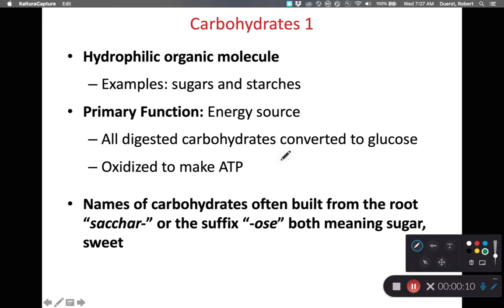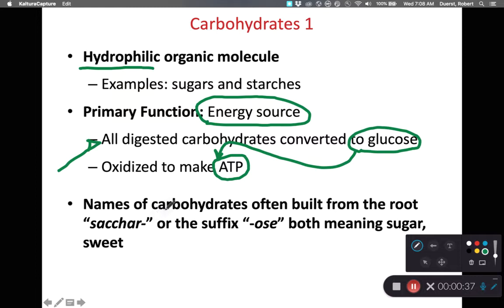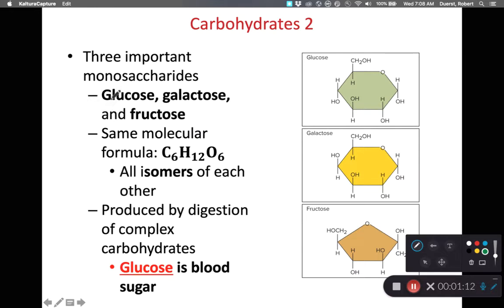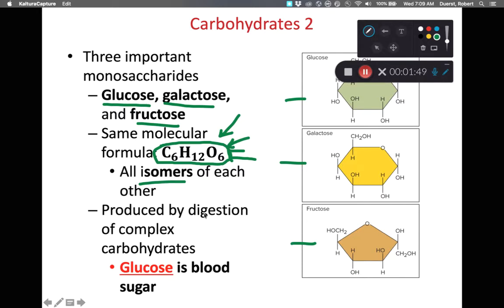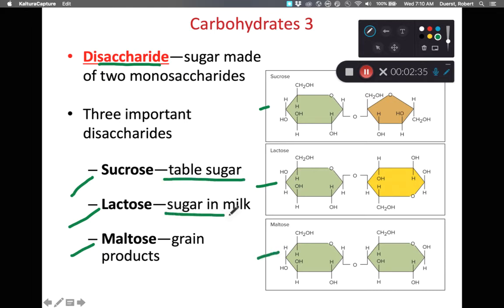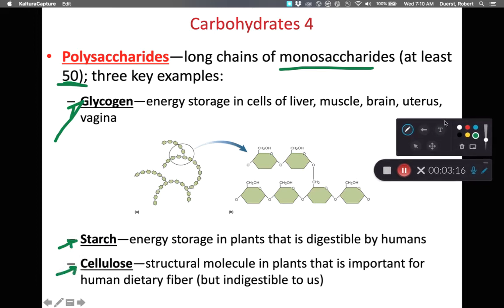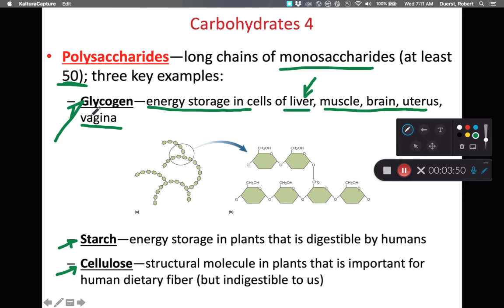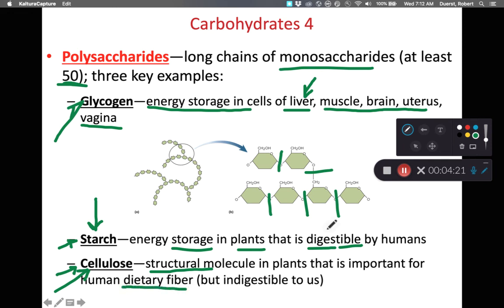BIOL 214 Carbohydrates (Ch 2 Part 4)